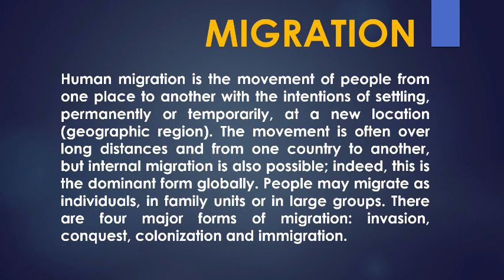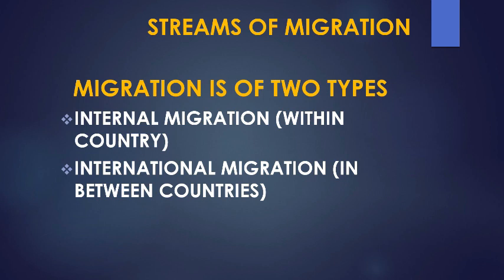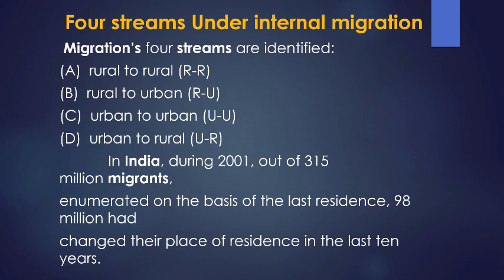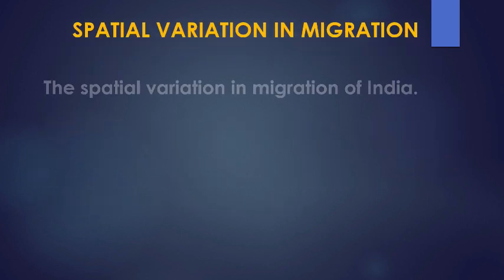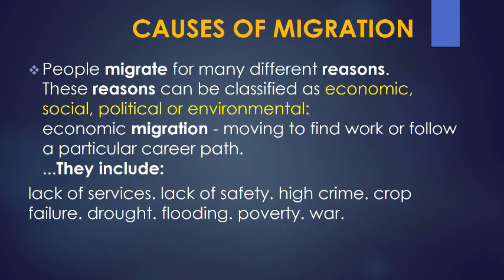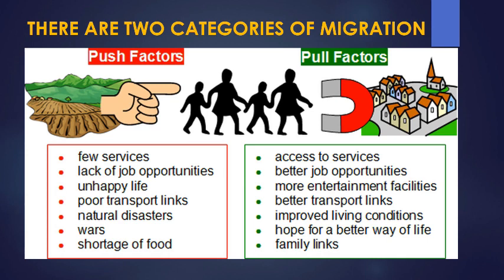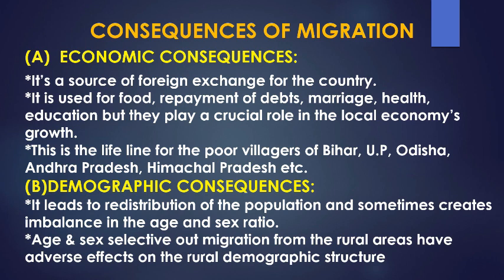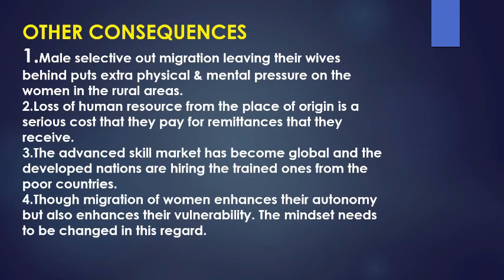Migration / Class XII / Geography / CBSE NCERT